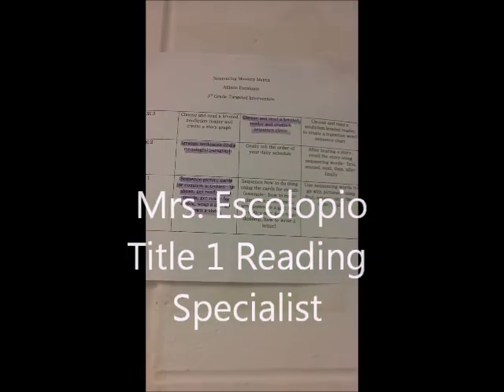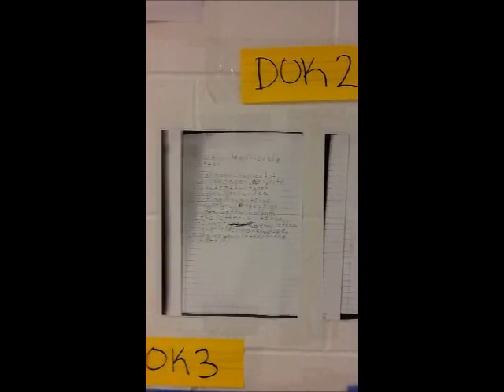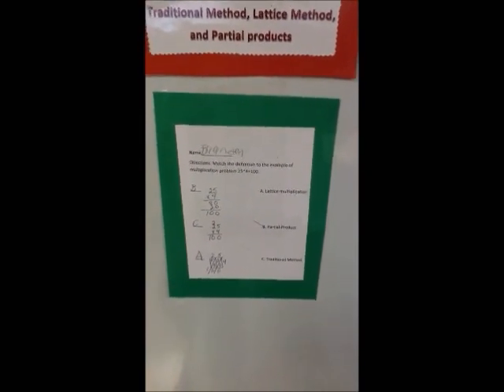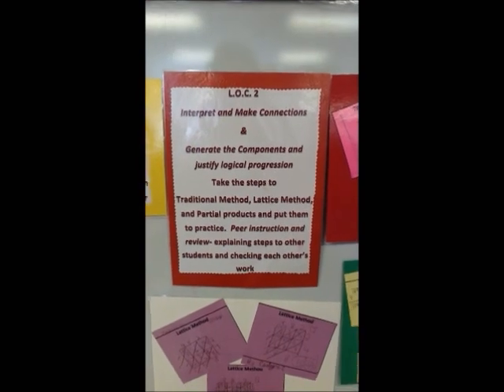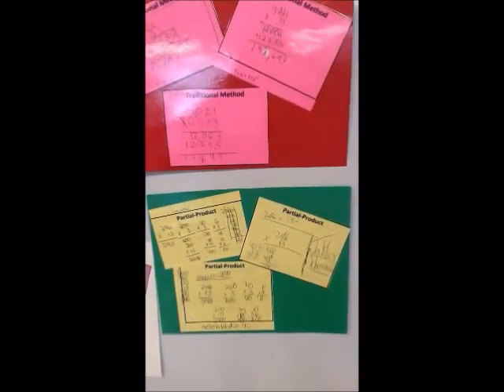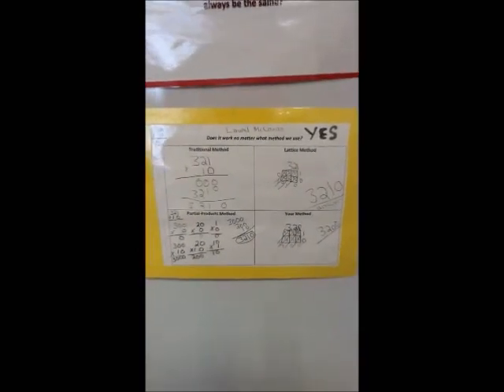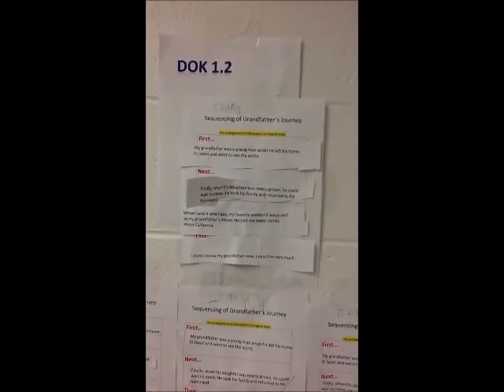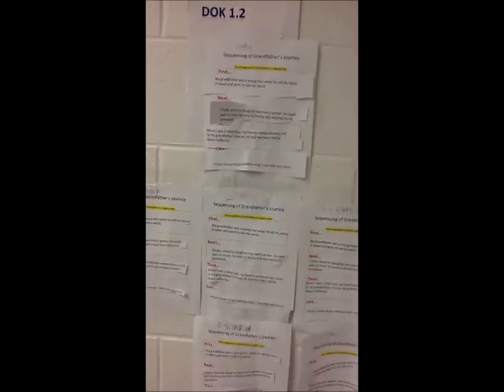Title 1 and RTI Team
Mastery Matrix